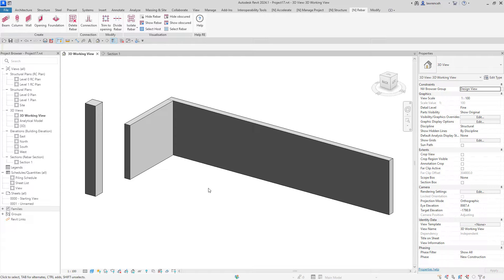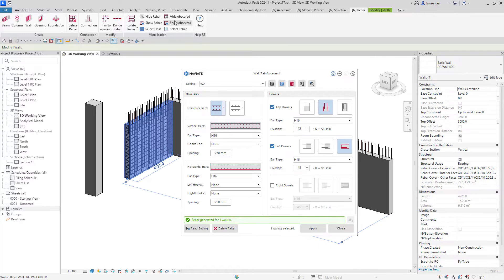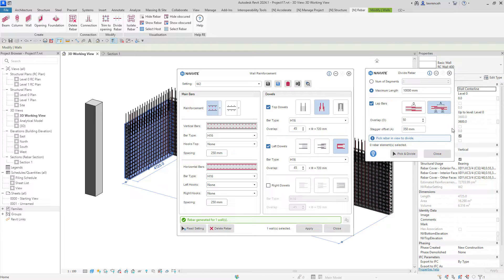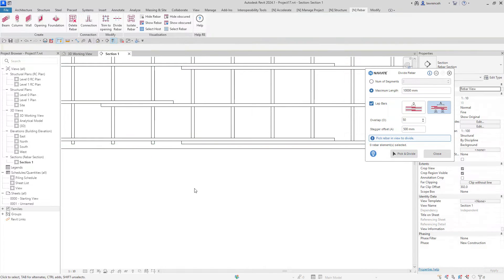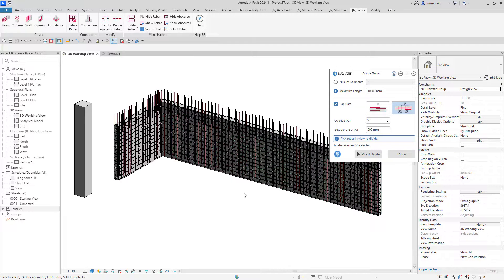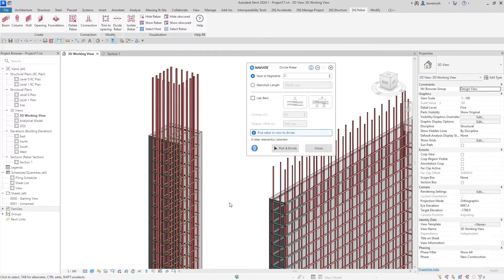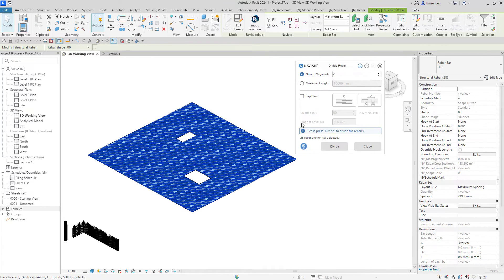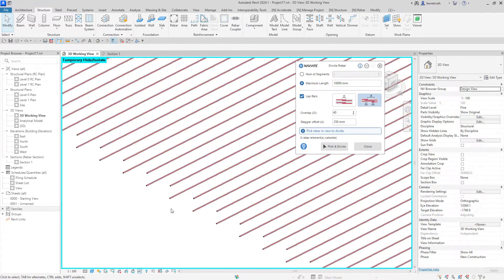Discover Naviate Rebar - Divide Rebar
Naviate Rebar replaces the original Naviate Rebar Extension which brings many technology and workflow updates that align with the core Revit 2024 product.

In this Naviate Rebar discovery session we will take a detailed look our new divide rebar feature that addresses the lapping and control of reinforcement bar lengths! All our existing rebar functions will place reinforcement bar along the full length of elements without considering laps or splices leading to bars that may exceed available stock sizes. The philosophy of Naviate Rebar is to offer accessible, easy to use tools that provide functionality for the efficient modelling of reinforcement. To offer maximum flexibility, and ease of use, we have developed the Divide Rebar function to be used alongside our existing toolsets. Of course, the Divide Rebar feature can be used on any rebar element regardless of how it was created.

In this series Lawrence Hooker will go through everything that Rebar can help you with. This is the fifth video in the series.

Dont' have Rebar?
- Head over to the blog for the accompanying post